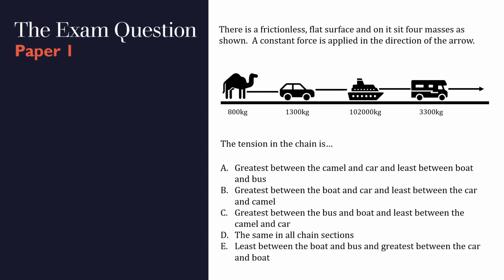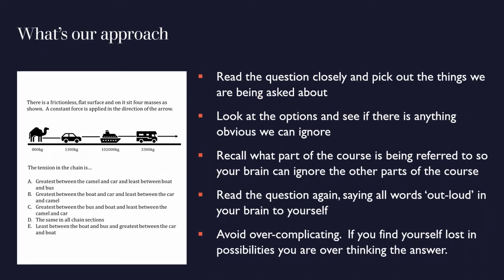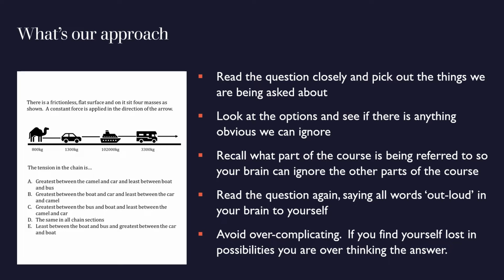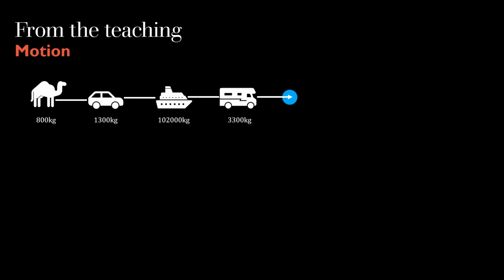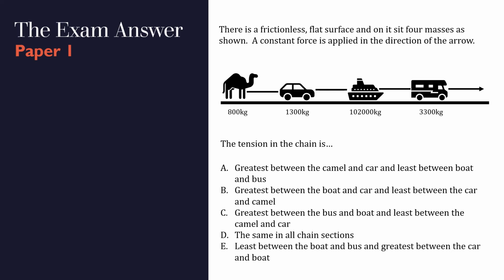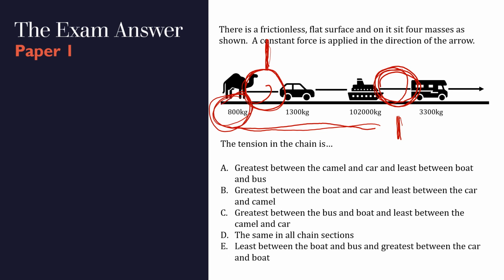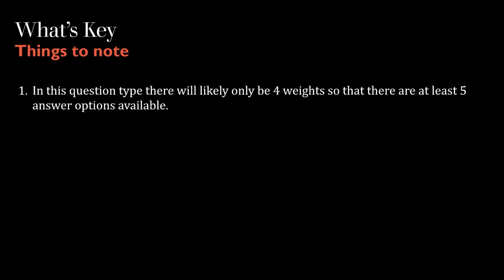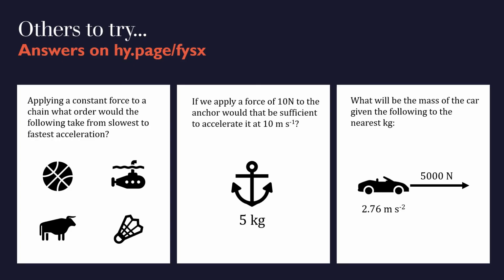Higher Physics Forces - Tension, Forces and Mass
This short video looks at an example third question in the SQA Higher Physics course relating to Our Universe, Motion and Graphs.  It provides insights into how to answer the question and what the answers are as well as offer further examples for you to try.  They key is do not get stressed, exams are easier than they appear!